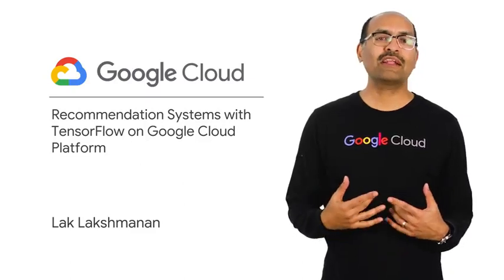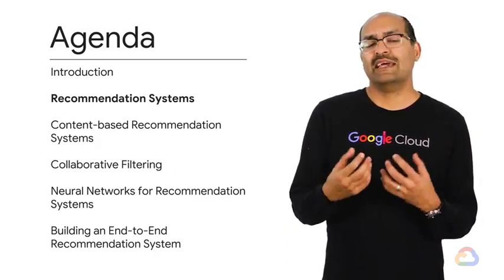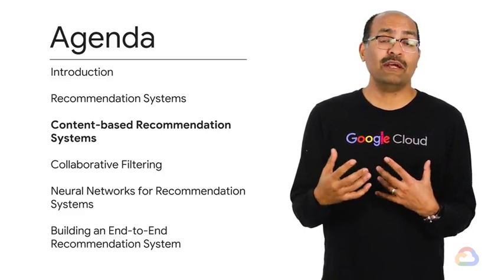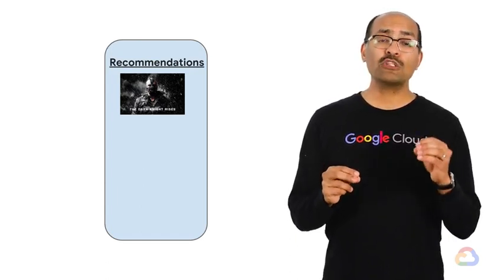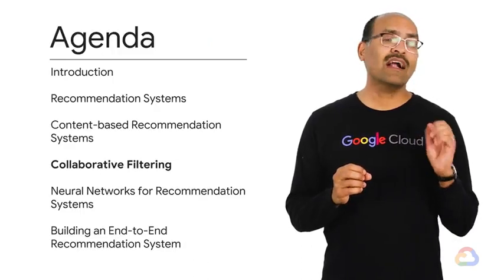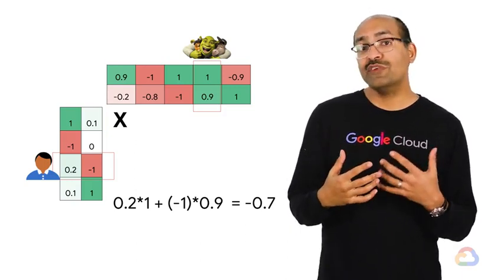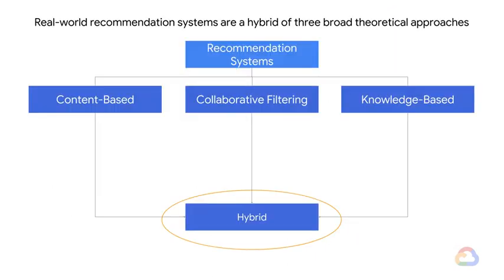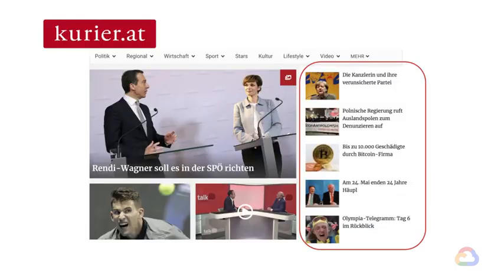1.0. Introduction to Recommendation system by Google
In this module, we review the scope and plan for the course, define what recommendation systems are, review the different types of recommendation systems and discuss common problems that arise when developing recommendation systems.